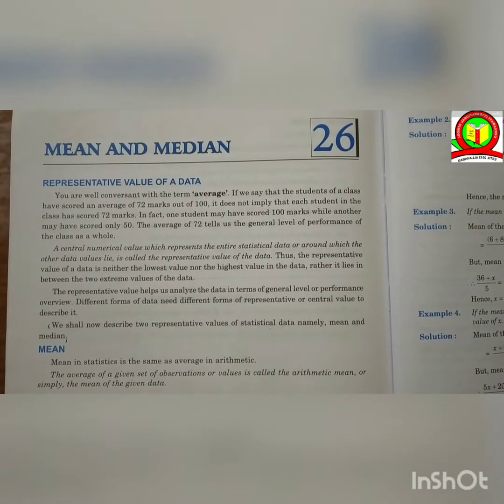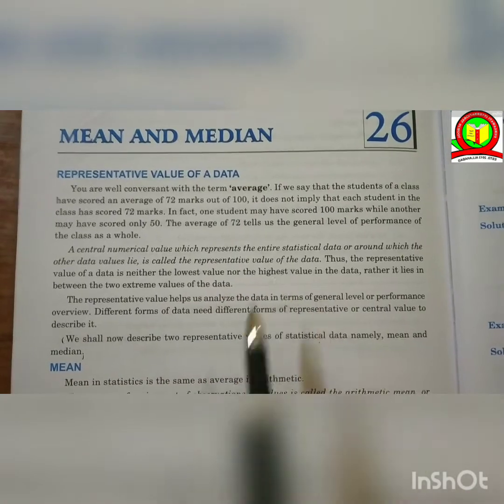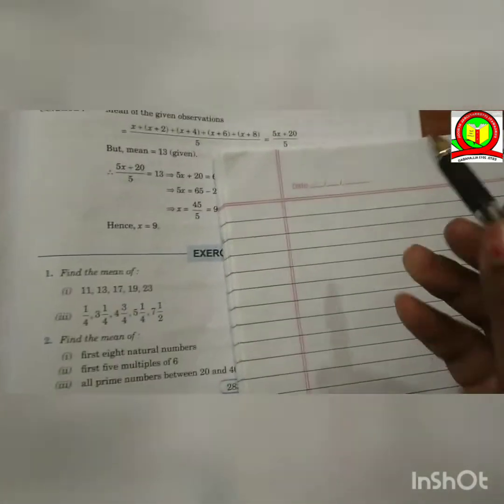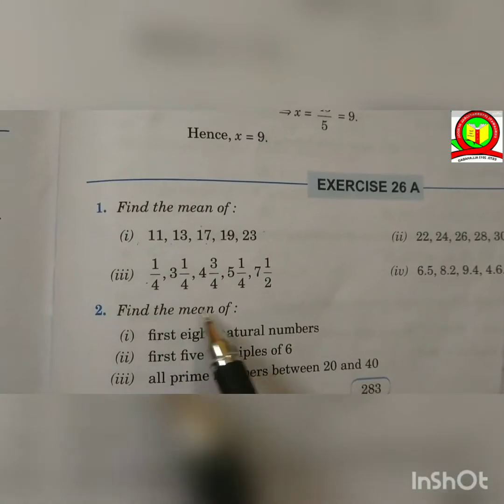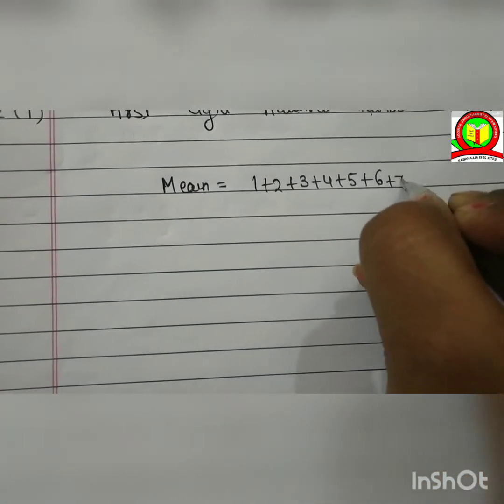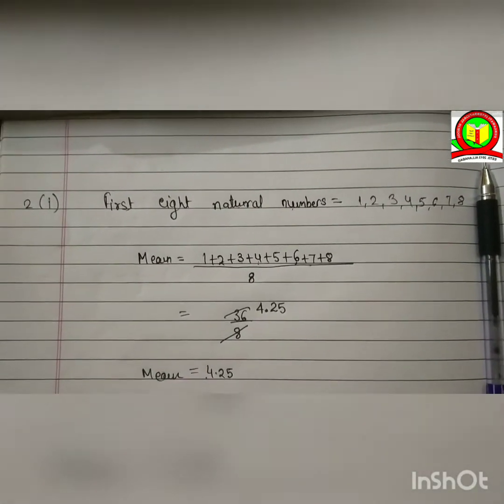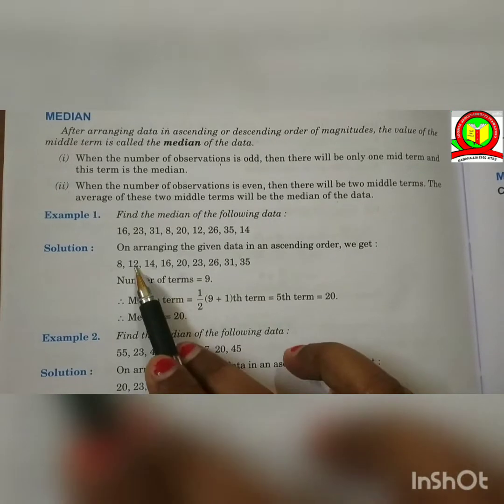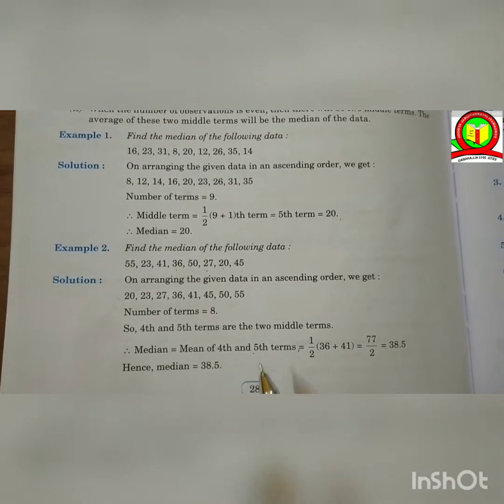Class 6 Mathematics (Ch-26)